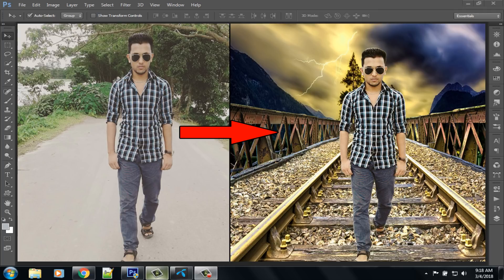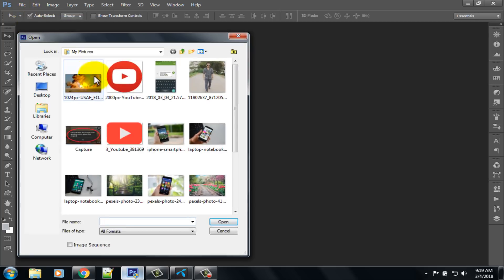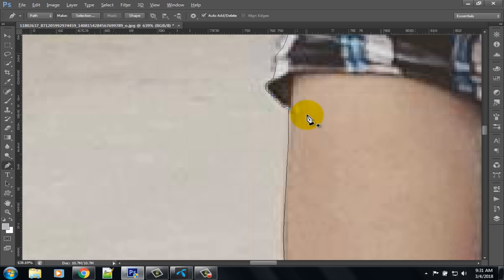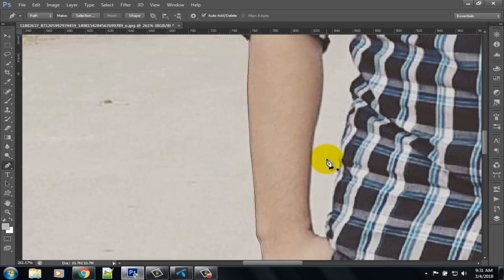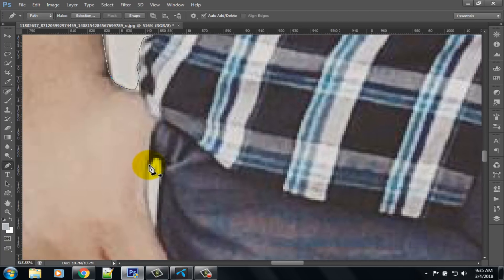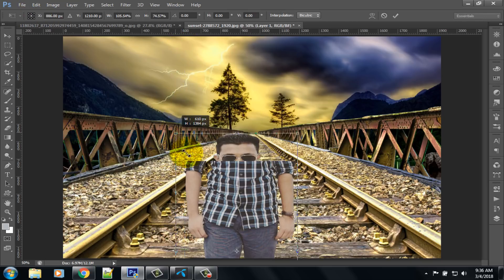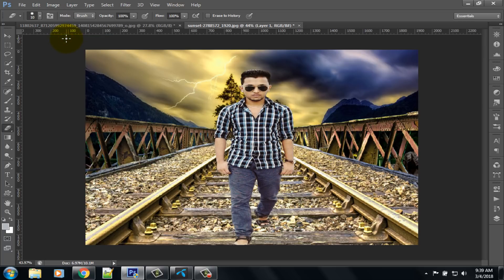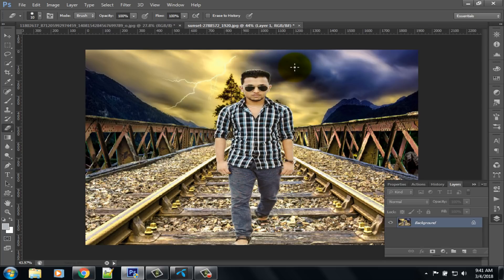How to change background in Photoshop CS6 | Photoshop Tutorials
How to change background in Photoshop CS6 - Photoshop Tutorials, This video about how to remove image background in Photoshop cs6, you can change image background very easy way with Photoshop cs6.

First you need to download background image.

Open your adobe Photoshop software, and open your main image, select pen tool for remove image background.
press ctrl and Scroll up your mouse for zoom in.
press speech key and move this document with mous pointer.
press ctrl and Scroll down your mouse for zoom out.

Right click on your document, then click on the make selection option. click on the OK option.

Now open download background image.
Select move tool. click on the main image, just drag and drop your image.
Press ctrl plus t, or click on the edit option, select free transform.
Adjust yout photo with background image, then click on the ok option.

Select brush tool for remove extra background.
Press this ] key for minus brush size. press this [ key for incress brush size.

Now click on the image option. select auto tone.
Again click on the image option. select auto contrast.
Again click on the image option. select auto color.

Click on the layer option. right click on your main image.
select branding option. now double click on the inner glow option.
Change opacity 50 Or something.
now click on the ok option.

Finally click on the file option. select save as option. chose a format jpeg.
click on the save button, chose maximum.
Then click on the ok option.